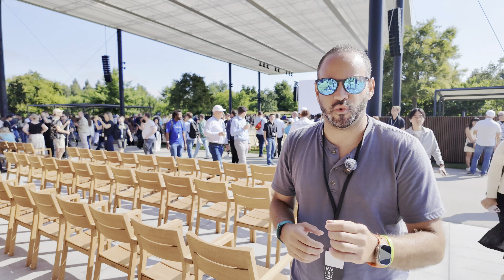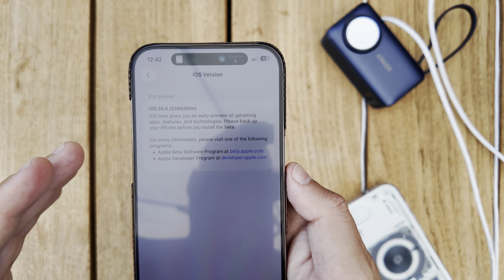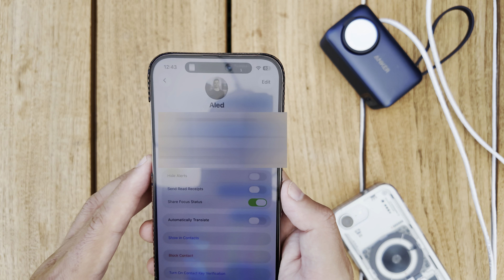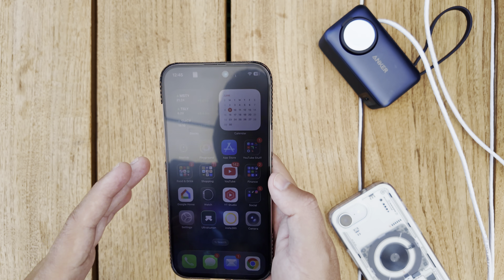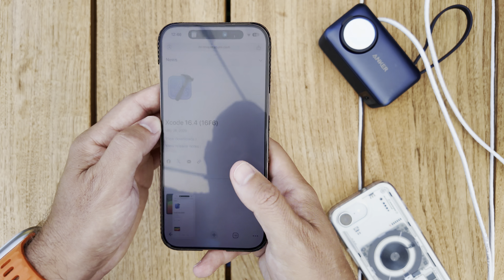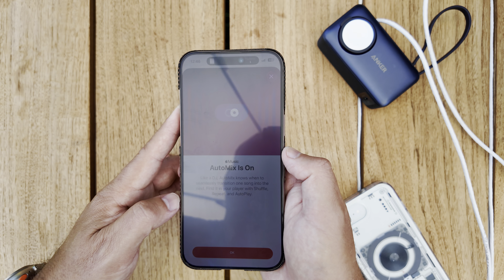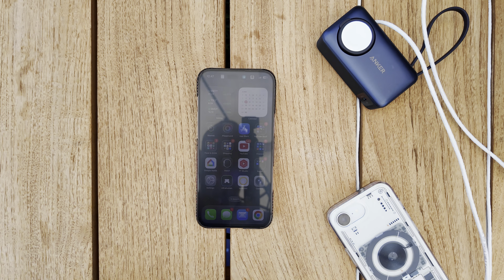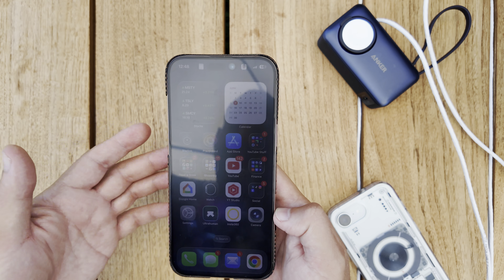iOS 26 Beta 1 Is HERE- What's NEW! Is Liquid Glass Enough?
Apple just concluded their 2025 Keynote and showed off their new software and design language! This is a stark change from what iOS was but it very much still feels familiar. Lets take a quick look!

65W UGreen Bonus not in video